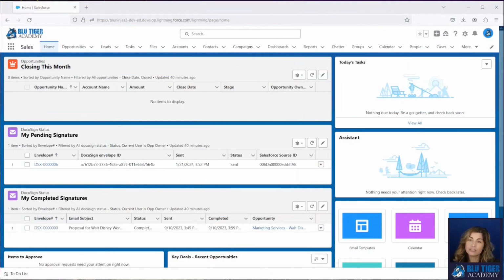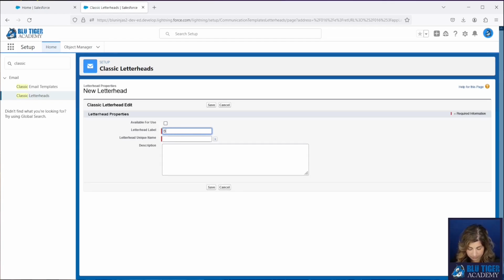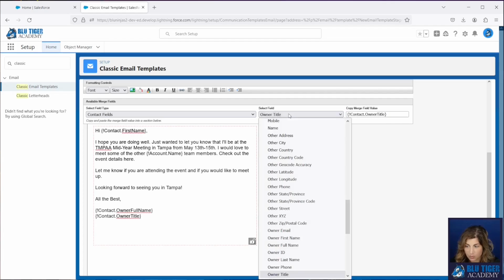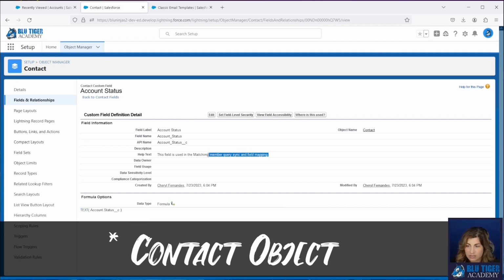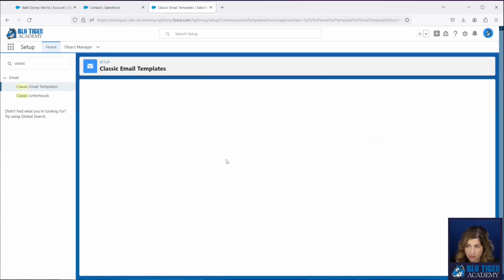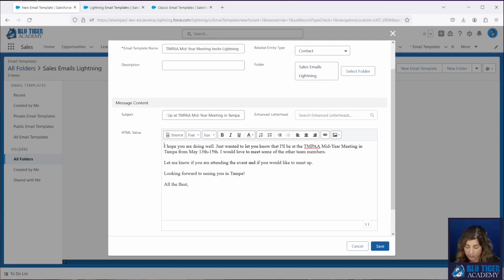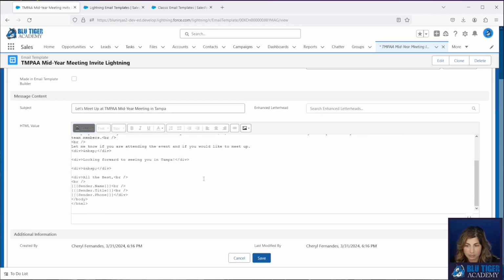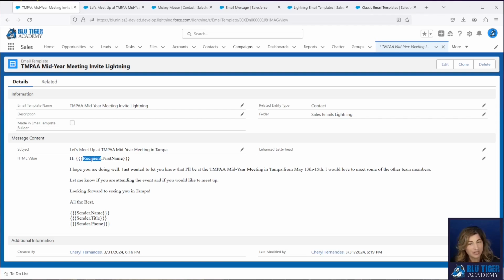Salesforce Classic vs Lightning Email Templates: Pros, Cons, Features & More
Ever wondered what the differences are between a Lightning Email template and a Classic email template?
This video will review how to create a classic email template and a lightning email template from scratch. We will show the features that we recommend you turn on for email tracking, email template folder creation and more! Learn the pros and cons for each type of template and when you should use each one.

You will learn:
 - How to turn on HTML Email Tracking
 - How to enable Enhanced Email
 - How to Change your Email Attachment Settings
 - How to configure standard email footers
 - How to create Classic Letterhead
 - How to create a Classic Email Template with field merges and formulas
 - How to create a Lightning Email Template
 - How to see whether a Contact opened your email
 - Pros and cons for both types of email templates

0:00 Intro
0:22 Enable Email Tracking
1:01 Enable Enhanced Email
1:18 Email Attachment Setting Review
1:46 Configure Email Footer
2:45 Create Folder for Classic Email Templates
3:41 Create a Blank Letterhead
5:12 Create Classic Email Template with Field Merges
10:28 How to Add Link in Email Template
10:50 How to show/hide text using formulas
14:07 How to Test Email Template
17:15 Access Email Template Tab
17:48 Turn on Folders and Enhanced Sharing
18:15 Create a Lightning Email Template Folder
18:38 Create Lightning Email Template
24:15 Test Lightning Email Template
27:54 Wrap-up